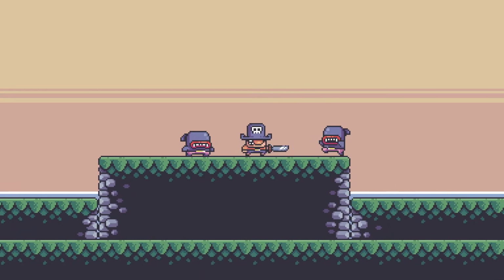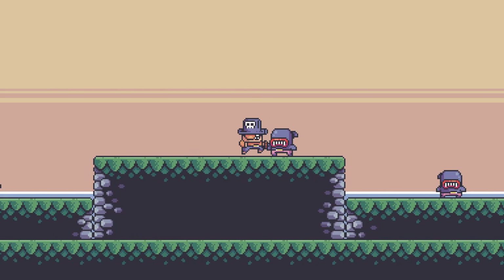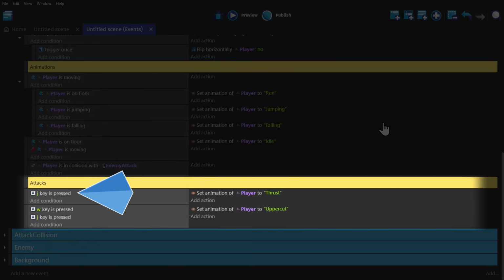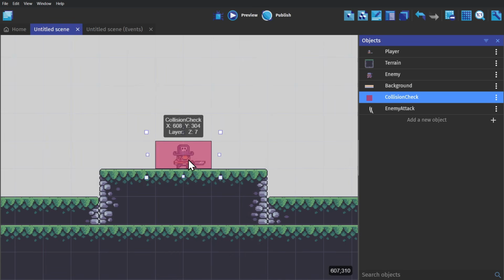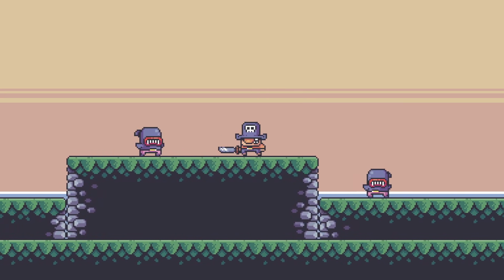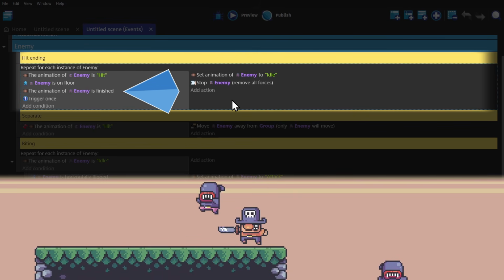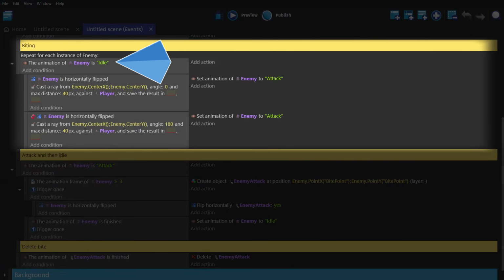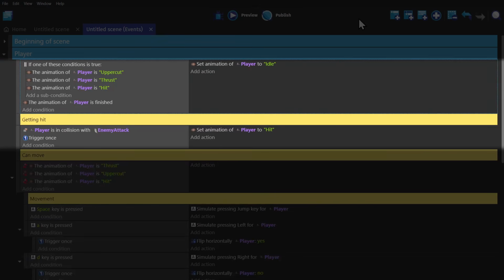How To Add Melee Beat'em Up Combat To Your Game - GDevelop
This video shows game developers using GDevelop how to easily implement melee combat in their game. Showing two different kinds of attacks, and how to make enemies attack the player. These tutorials are designed to teach you how to make a game in GDevelop, a no-code, open-source, free, and easy game engine.

TimeStamps:
00:00 Player Controls
1:11 Player Animations
02:02 Collision Object
02:40 Collision Detection
04:02 Enemy Attack